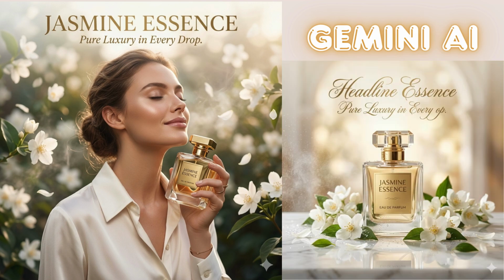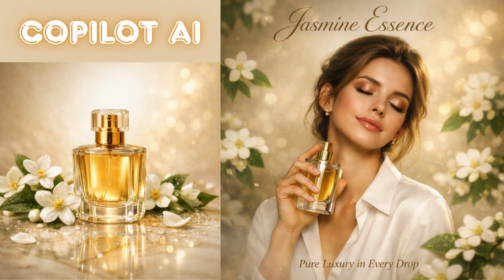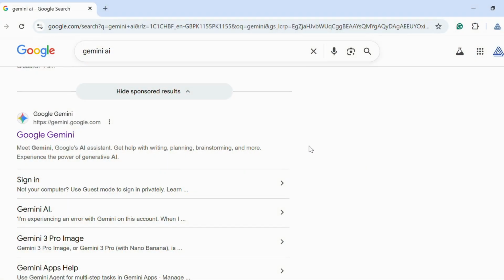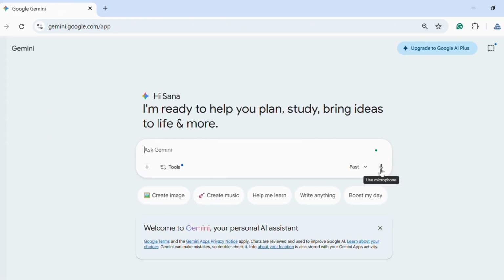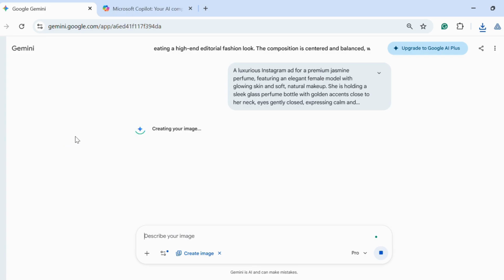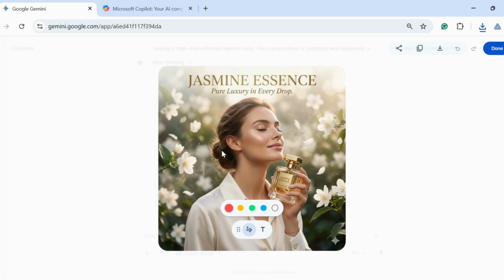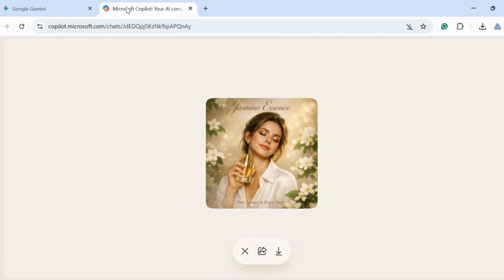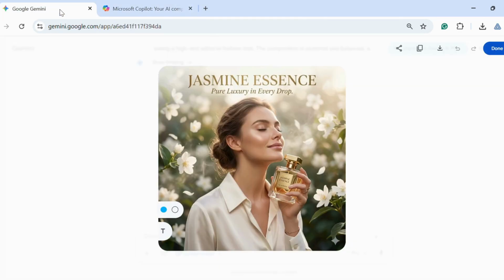Design Tutorial: Gemini AI vs Copilot AI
In this video, we will compare two AI platforms, Google Gemini and Microsoft Copilot. I will create two images from the same prompt, and you will decide which one suits you best.

Prompt:
A premium luxury Instagram ad for a jasmine perfume, featuring a beautifully designed glass perfume bottle with gold detailing placed on a reflective marble or glass surface. Surround the bottle with fresh jasmine flowers, delicate petals, and soft greenery. Add a light mist or water droplets for a fresh, sensual feel.
The background should be minimal and elegant with soft gradients in ivory, champagne, and warm gold tones. Use dramatic yet soft lighting to create reflections and highlights on the bottle, emphasizing its premium quality.
The composition should be clean and balanced, with a strong focus on the product. Include subtle shadows and reflections for realism. The mood should feel luxurious, calm, and sophisticated.
Leave negative space for text placement. Suggest an elegant typography style for branding (do not render clear text): “Jasmine Essence” and a minimal tagline.
Style references: high-end product photography, Chanel / Dior perfume ads, luxury branding visuals.
Camera style: macro lens, sharp focus on bottle, shallow depth of field, ultra-realistic, 4K.
Aspect ratio: 1:1 (Instagram post).